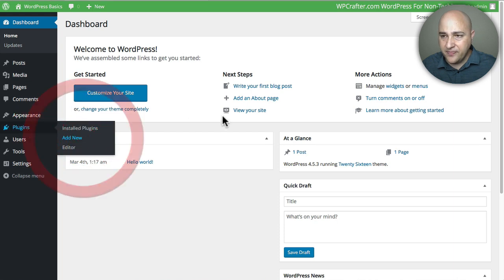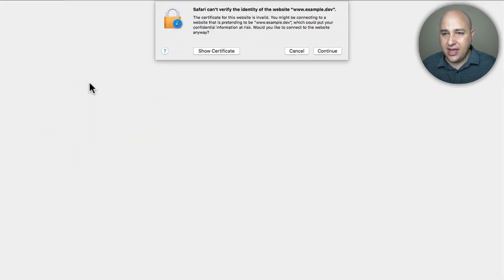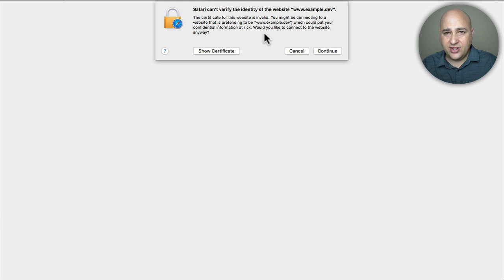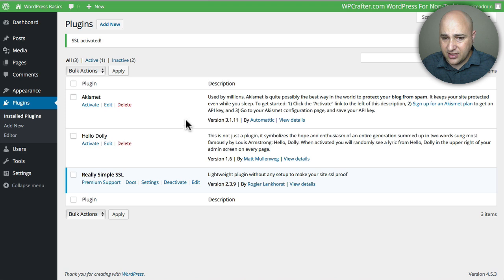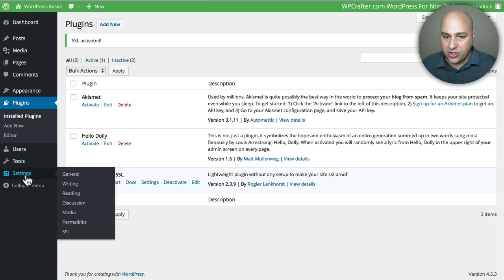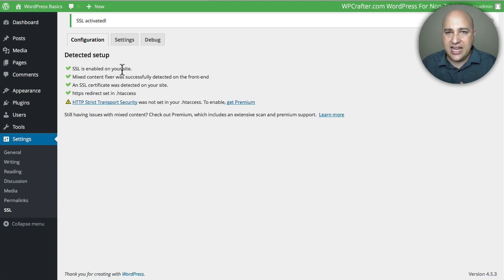How To Add HTTPS SSL Certificate To WordPress Website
Adding a security certificate to your WordPress website involves a few extra steps.

It's pretty easy and I will show you how in this video.